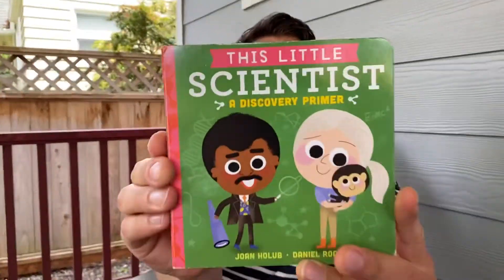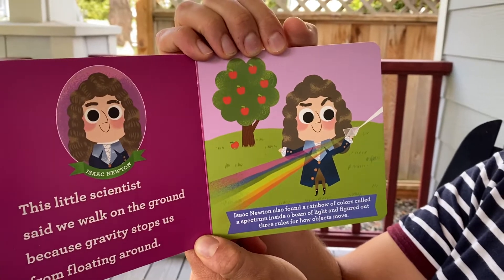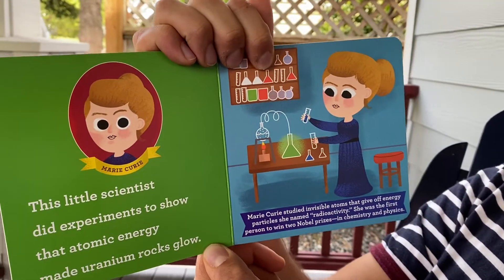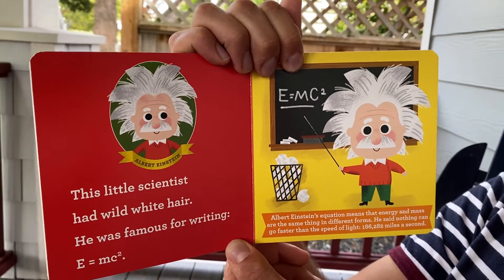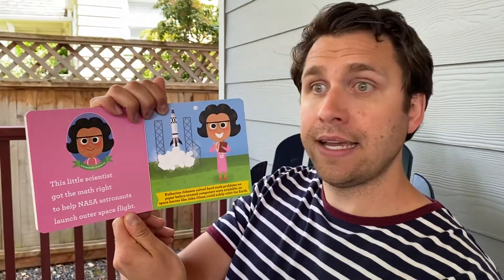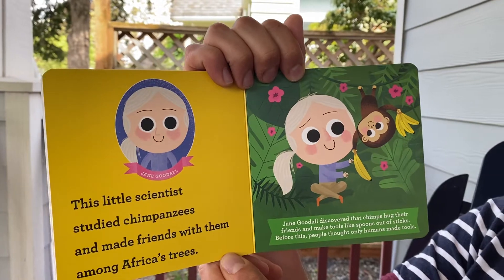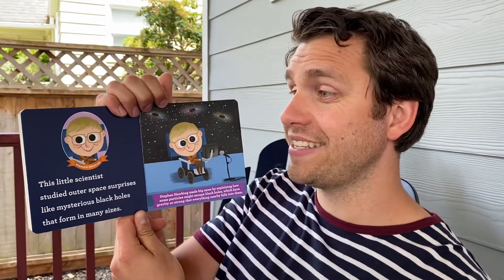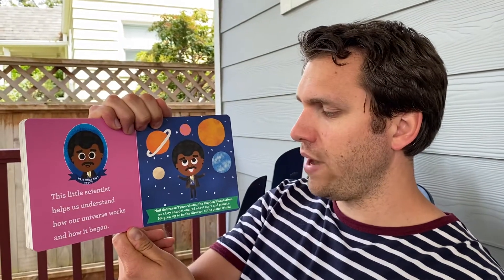Graydon reads “This Little Scientist”